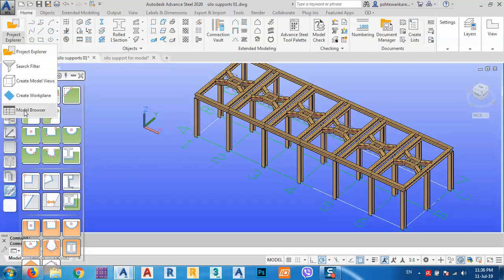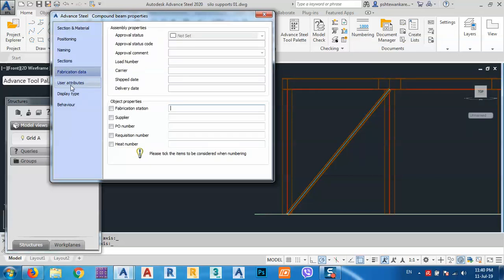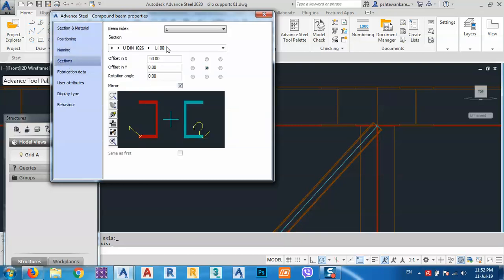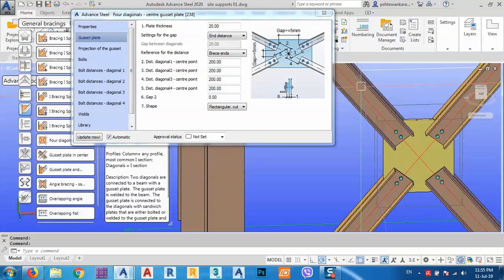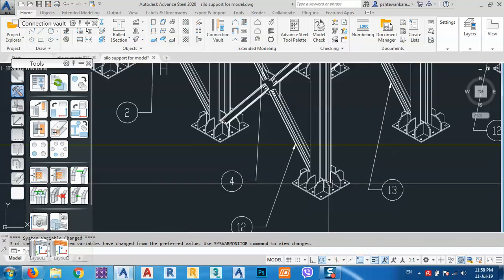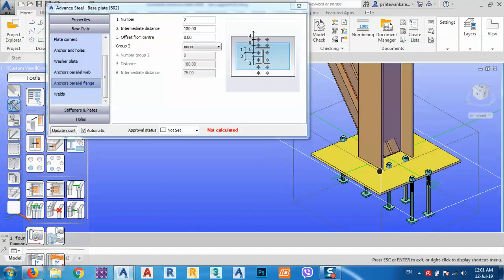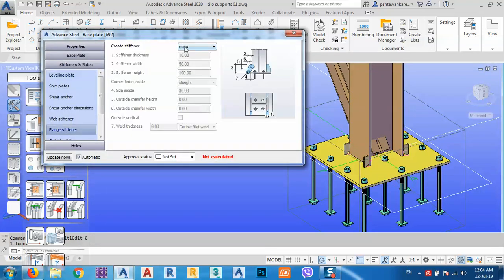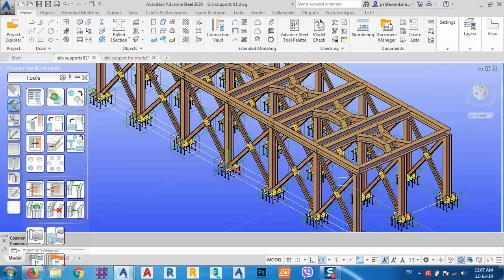Silo supports modelling part 2